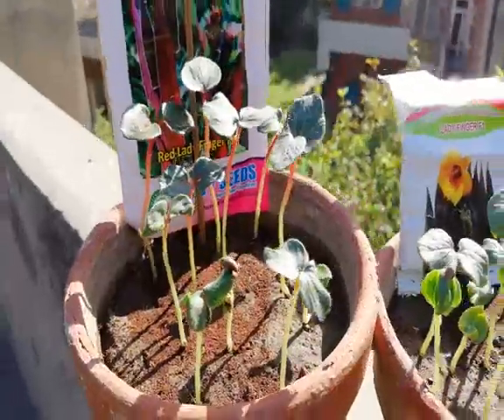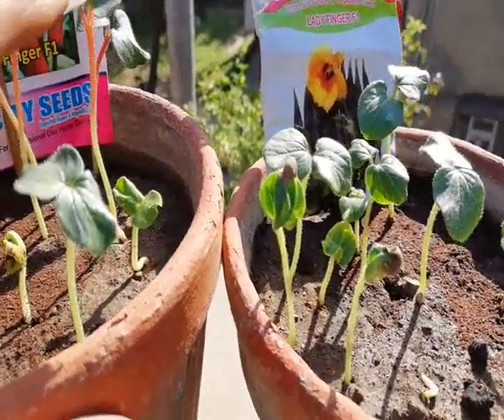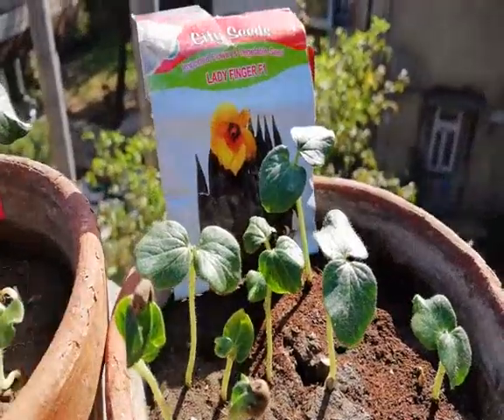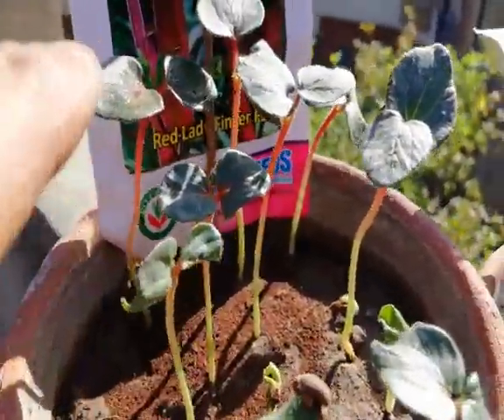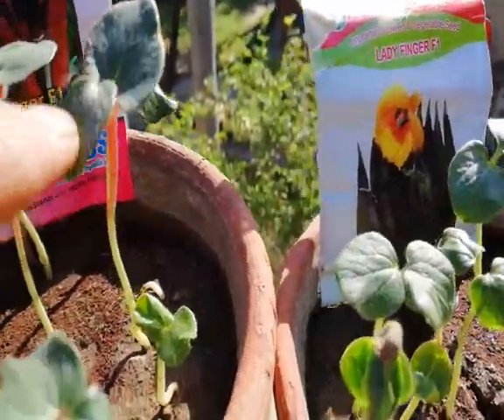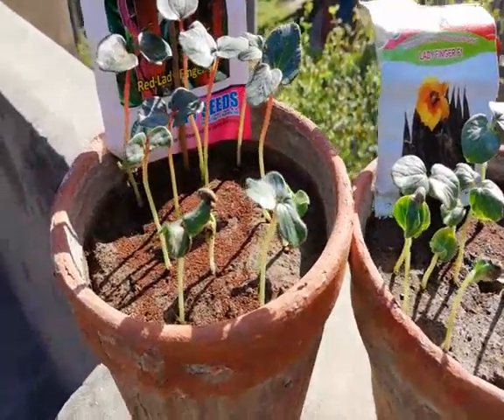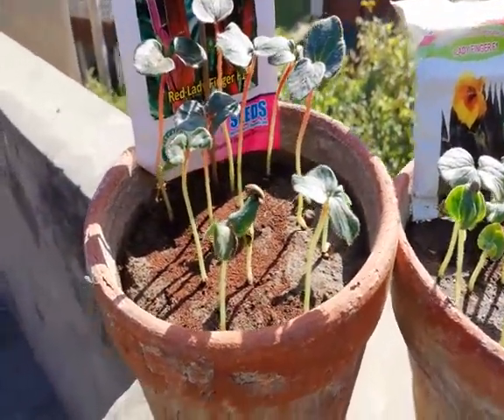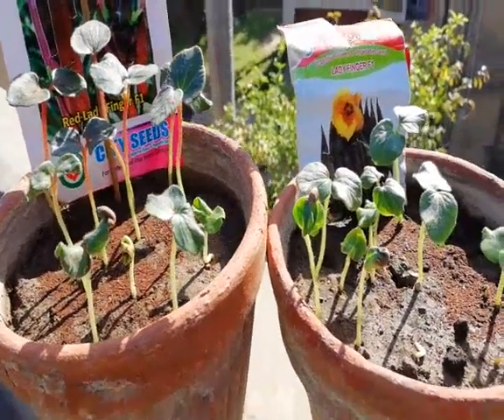How to grow seeds of Red and Green Okras Tips and Information | Asim Nawaz Garden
Spring Season full of flower blooms like Marigold, Dianthus, Pholox, petunia, Dahlia, Flowering Kale, Pansy, Tulips, Orchid so on and also harvest Winter Vegetables like Lettuce, Broccoli, Tomatoes, Green Chilies, Cabbage, Brussels Spot so on. Around the World celebrate spring in form of festival, to grow plants, to flourish streets and road with full of flowers.
It's best season to sow "Summer Vegetables & Flowering" seeds like Okra, Eggplant, Luffa, Cucumber, Mush Melon, Water Melon and also flowering seeds of Zinnia, Vinca, Portulaca, Passiflora, Morning Glory so on and also pruning lots of Winter fruit and vegetables plants like Lemon, Oranges, Grapefruit so on.
Facebook Page:  Veggies Home Kitchen Garden